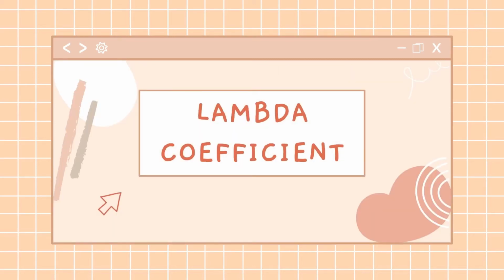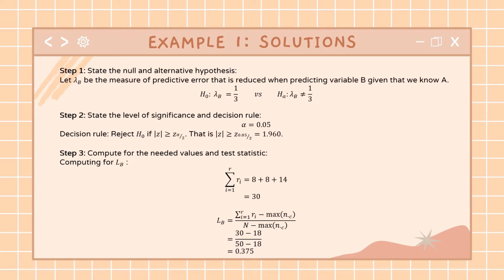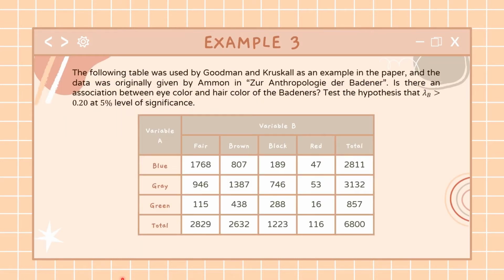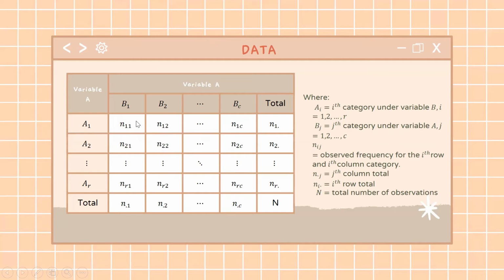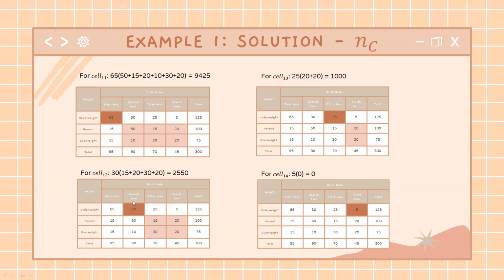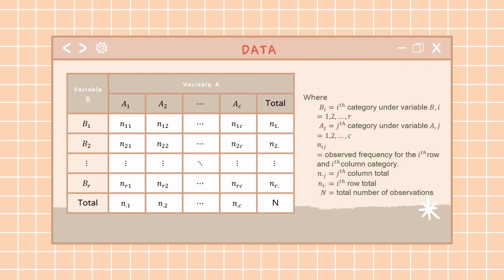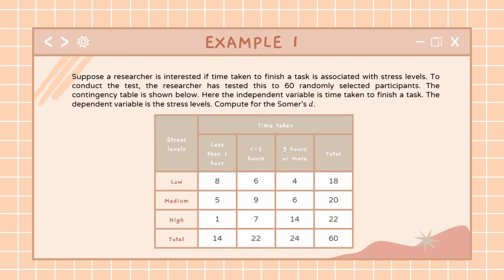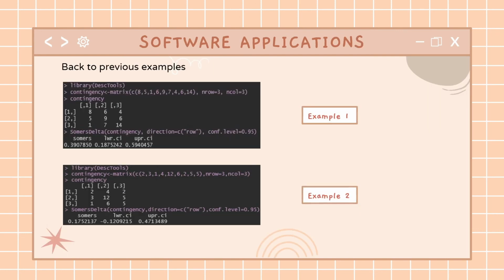Lambda's coefficient, Kruskal-Goodman's Gamma and Sommer's Delta - Group 4 Report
Lambda's coefficient, Kruskal-Goodman's Gamma and Sommer's Delta.

Report for our Statistics 132 class